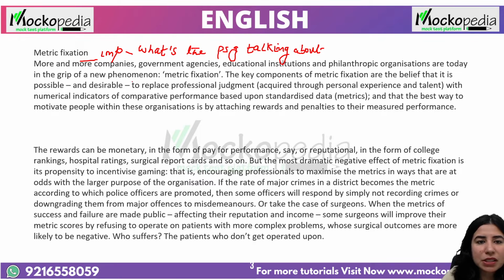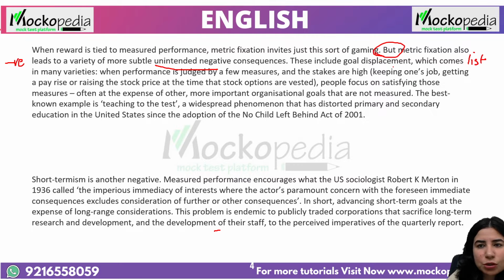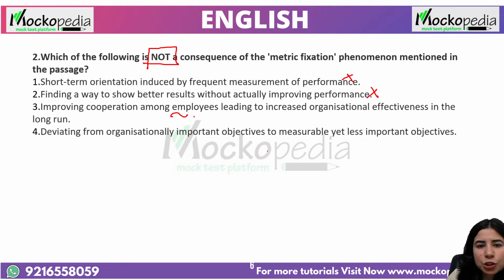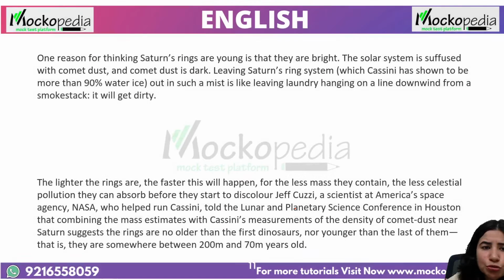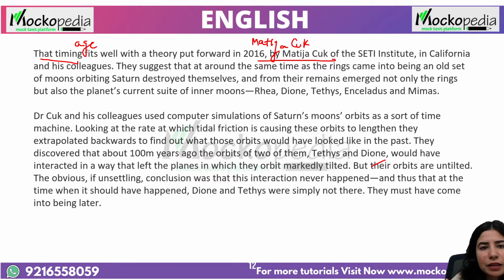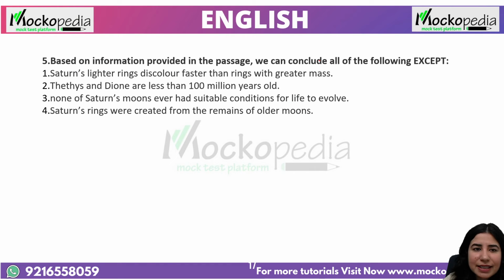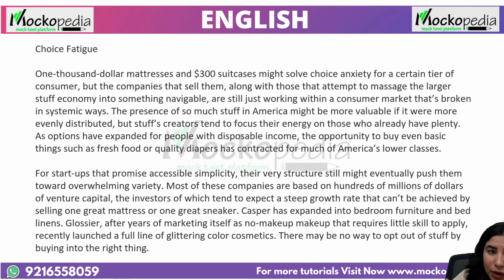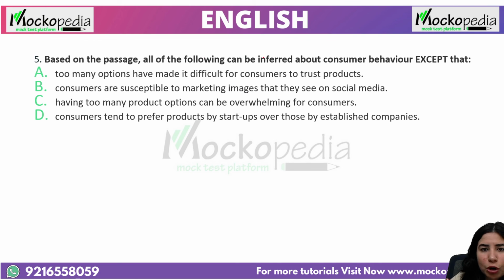Verbal Aptitude- Reading Comprehension by Dr. Anuj Gupta || Mockopedia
We are Covering More Then 15 Entrance exams for College Admissions including:
- Management courses
- Mass Communication
- BBA
- B.COM
- BCA
- BJMC